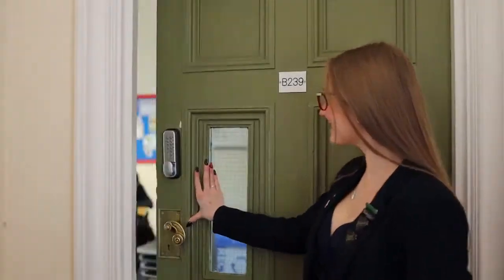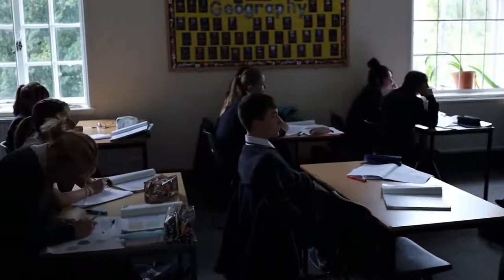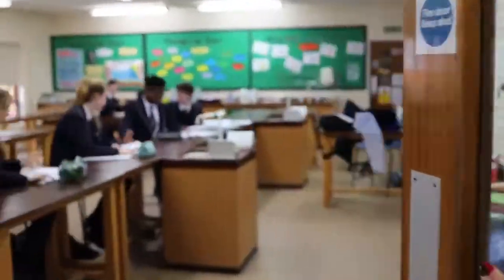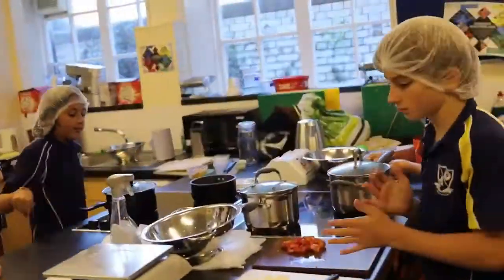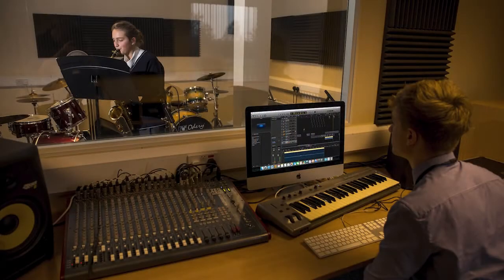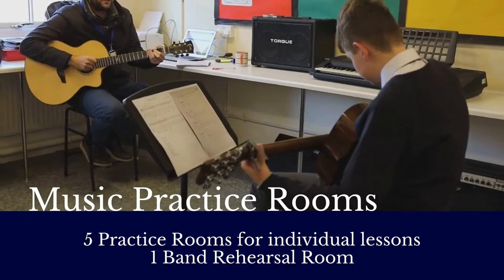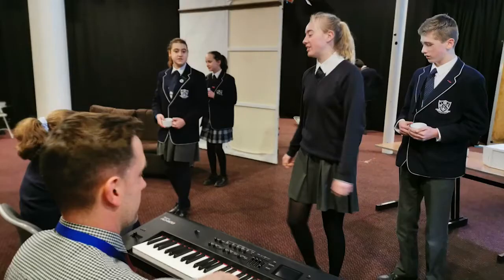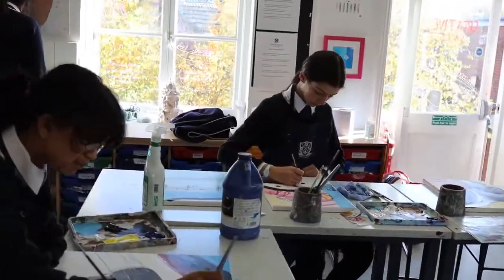Sherfield School - Senior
Sherfield School是所屬地區英國南約克地區占地面積最大的私立學校，校園裏維多利亞式的建築自建校以來一直得到精心修繕和維護，容納了最好的教學資源與教學設備；學校擁有一個大的體育館和人工草皮球場、嶄新的藝術室和資訊與通信技術室；在戲劇方面，學校每年安排兩次演藝活動；學校重視體育，學生可以參加曲棍球，羽毛球，滑雪等活動。

欲想了解更多該學府資訊 或 有關於英國升學事宜，立即致電 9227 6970 預約 Bri-Tone 升學顧問作免費諮詢。

Ordinary fear, Extraordinary care.